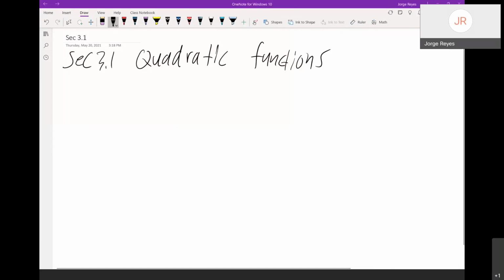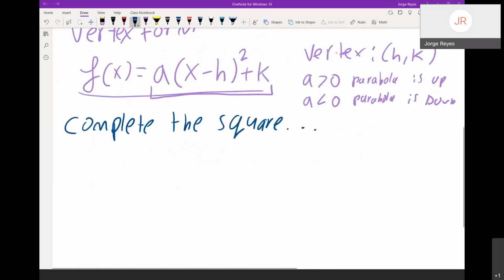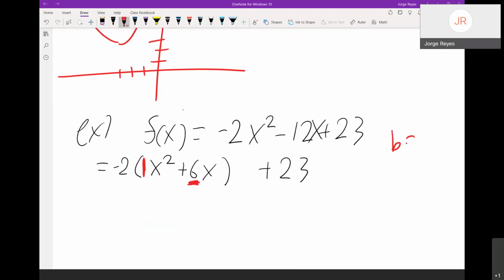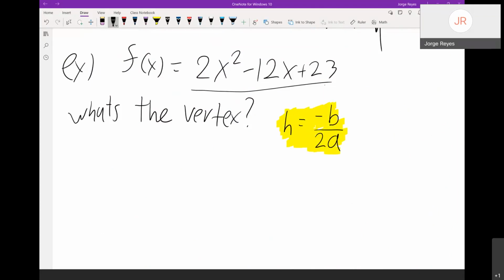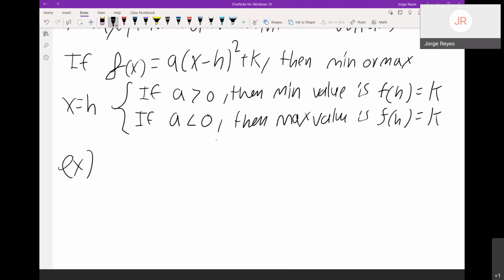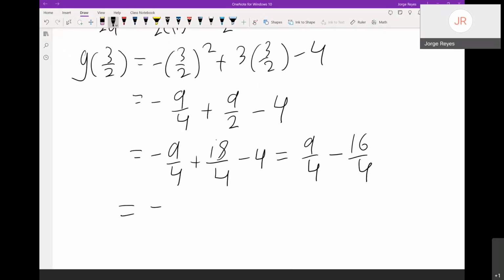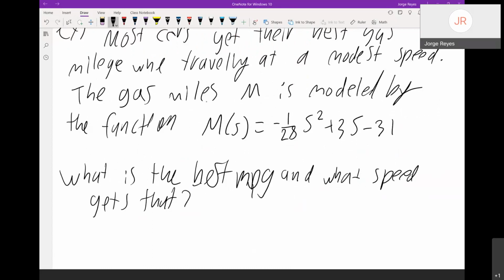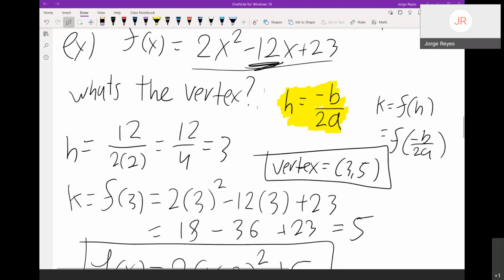Math 126 Sec 3.1